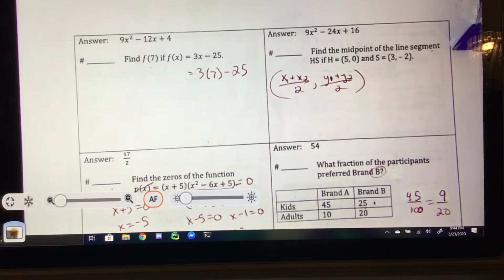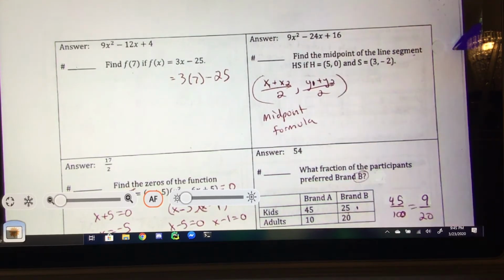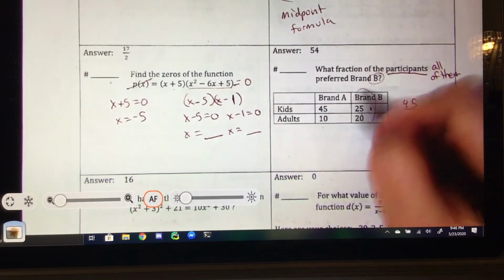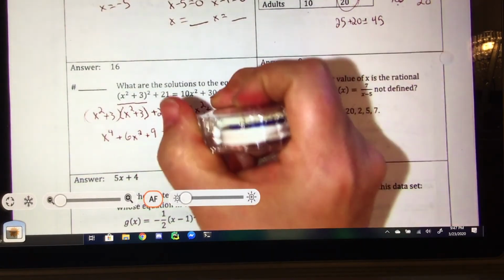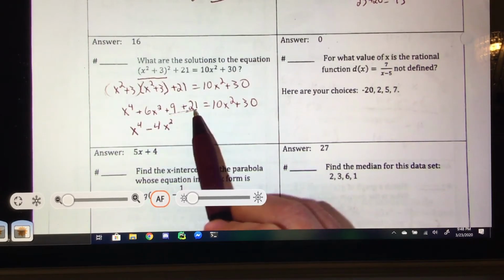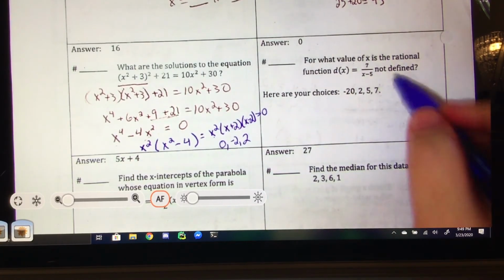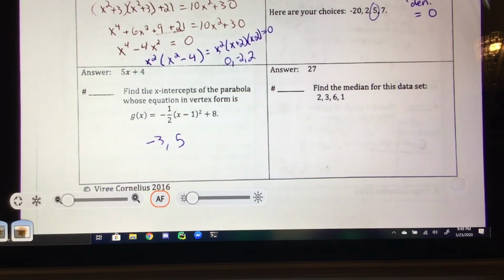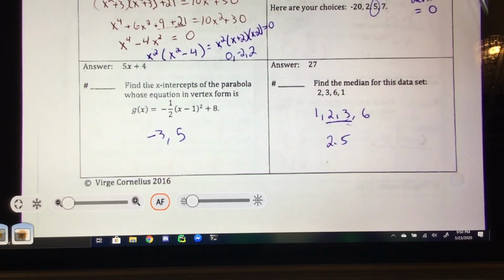Circuit page 6